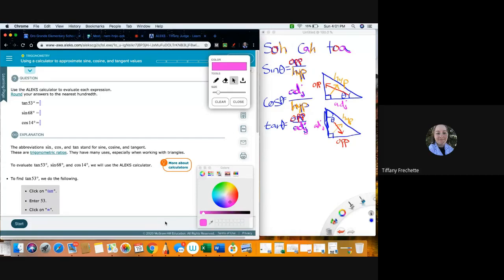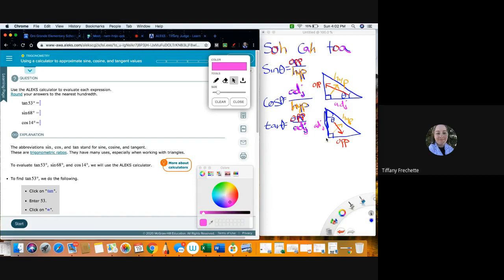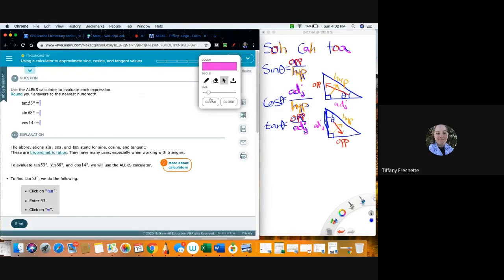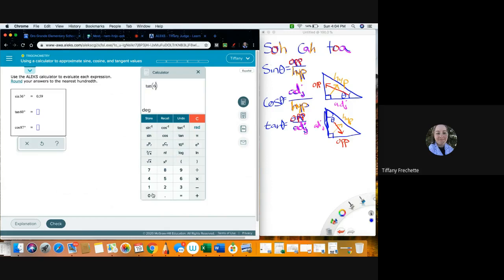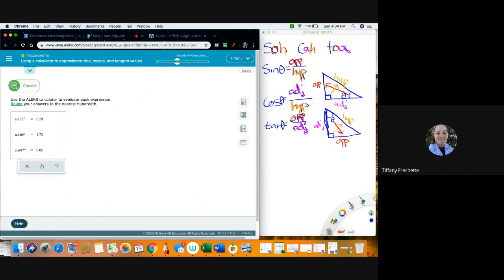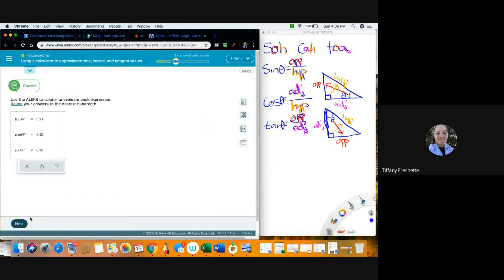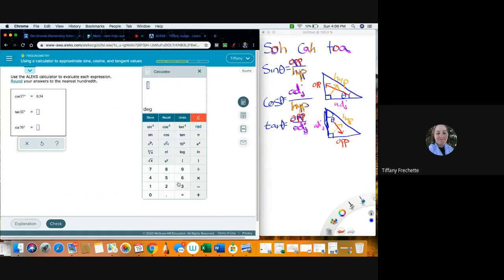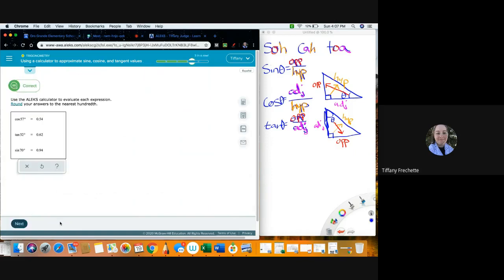Using a calculator to approximate sine, cosine, and tangent values